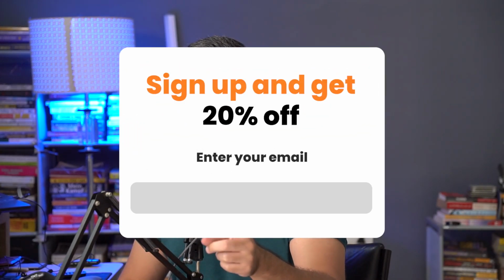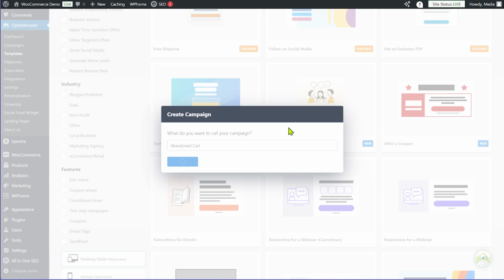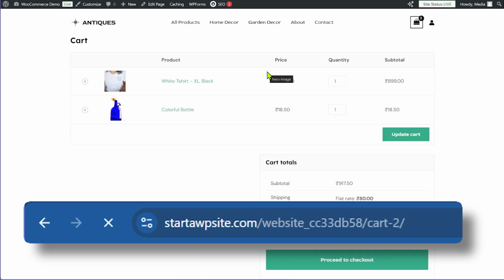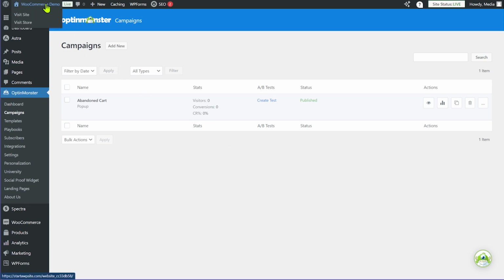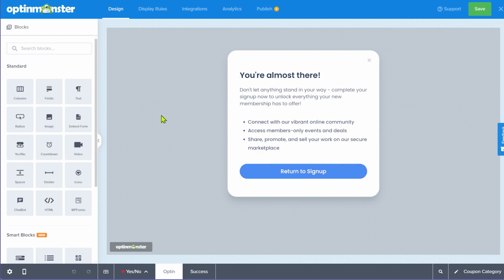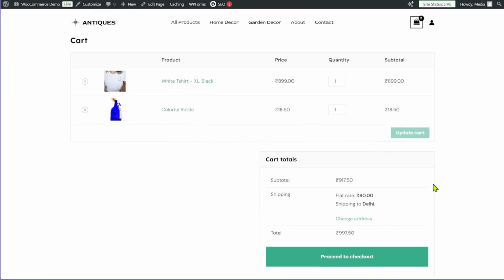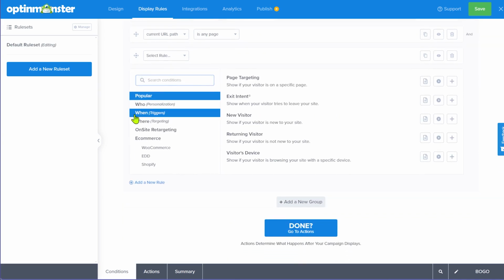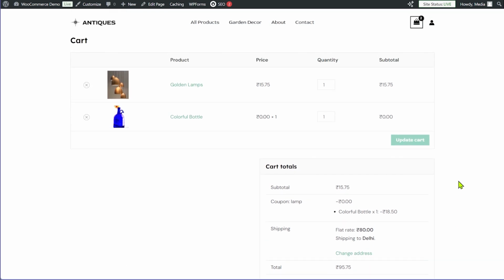How to Create a WooCommerce Popup to Increase Sales (3 Awesome Strategies)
You might hate popups, but they work amazingly well. However, using popups without a strategy will not yield you amazing results. In this video, I'll show you 3 amazing strategies to use popups and other plugins to create a popup strategy for explosive results.

Top Resources

00:00 - Popups
00:05 - Setting up the Tools we will use
01:33 - Connecting our website with OptinMonster
02:17 - Advanced Coupons
02:58 - Strategy 1 - Abandoned Cart Recovery Popup
12:10 - Strategy 2 - Coupons Targeting People Browsing
17:51 - Strategy 3 - Combining Optinmonster and Advanced Coupons